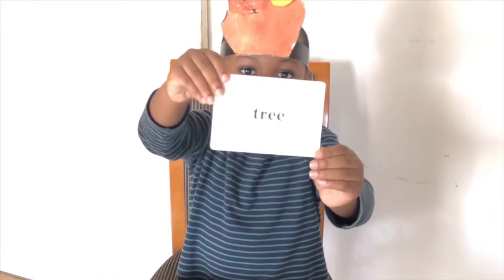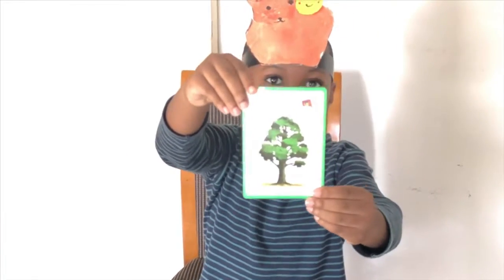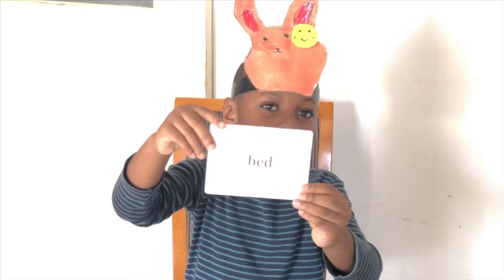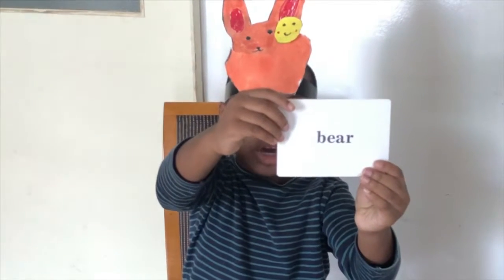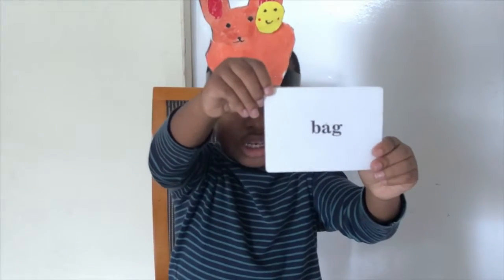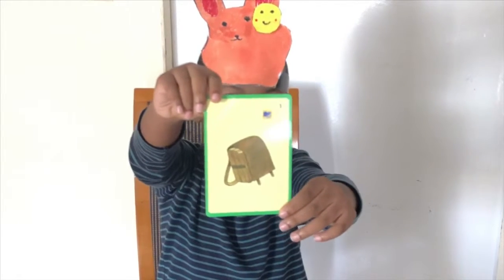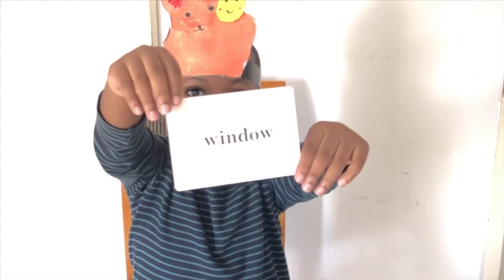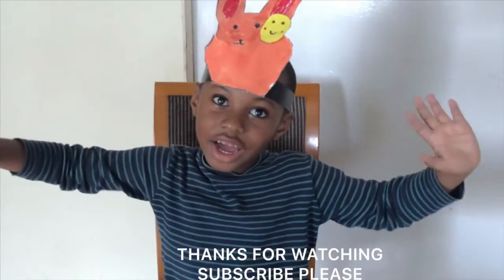KINDERGARTEN PUPIL SPELLING AND READING ALOUD #2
FLASH CARDS FOR KIDS.
KINDERGARTEN  PUPIL READING SPELLING  AND READING ALOUD